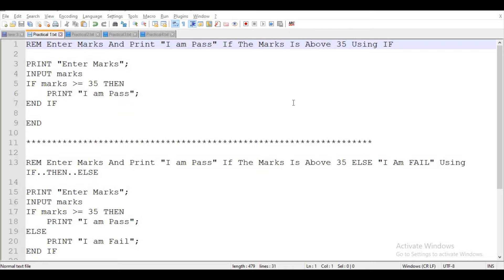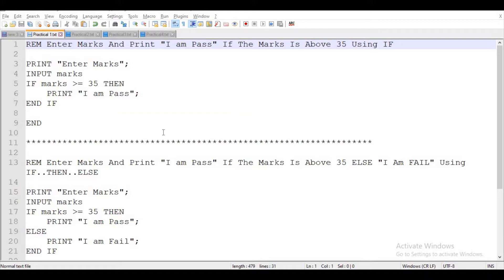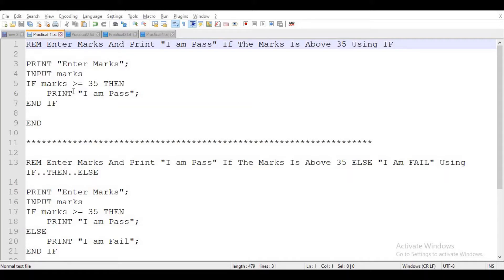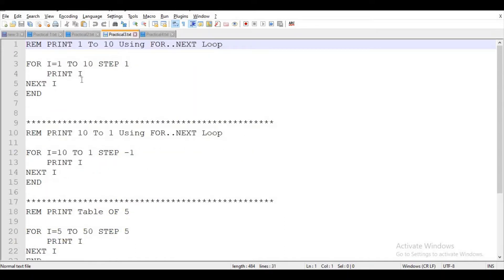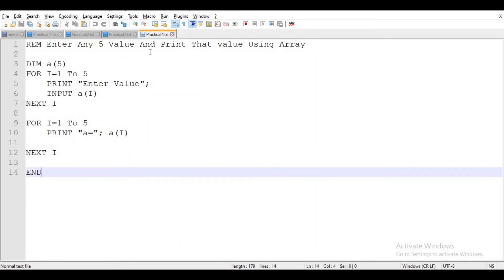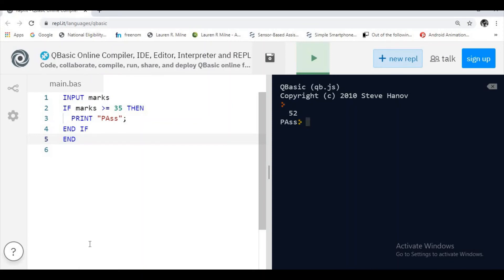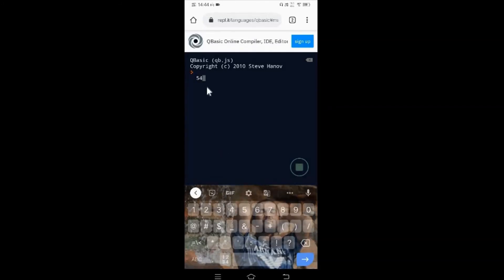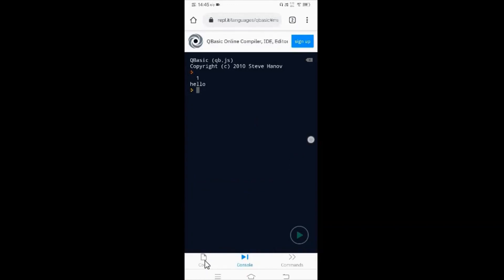Std8-Computer-Ch2-All Program And Also How To Run Qbasic Program Online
For Doing Qbasic Program Online Click Below Link.